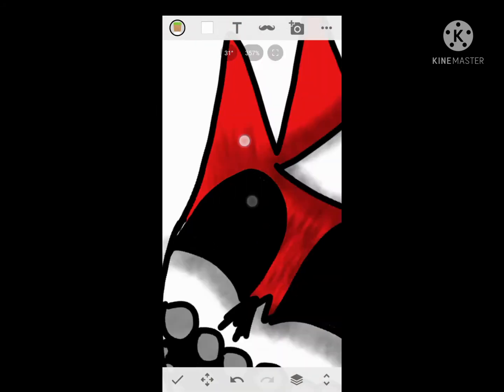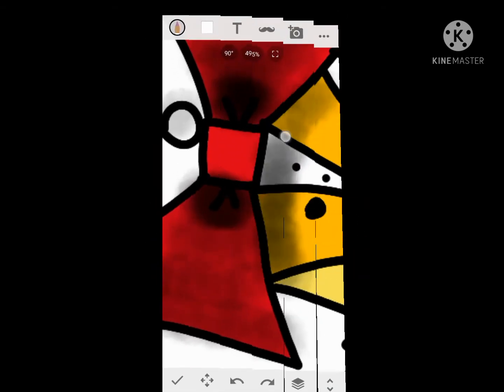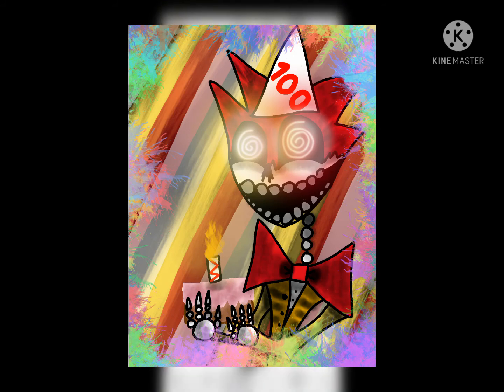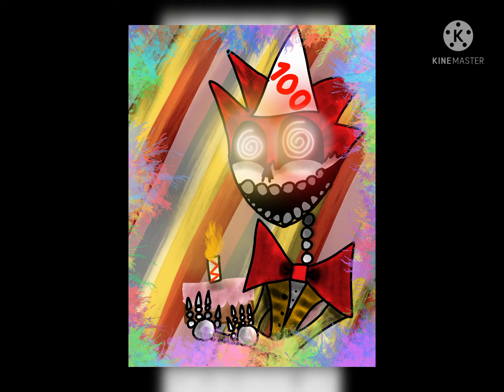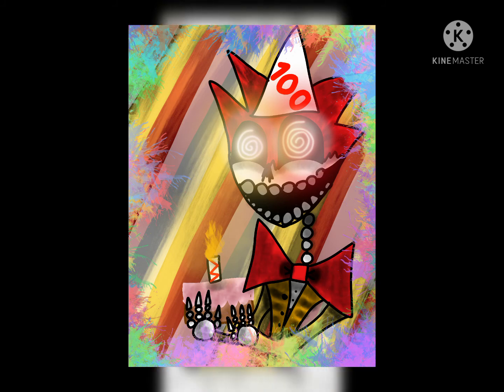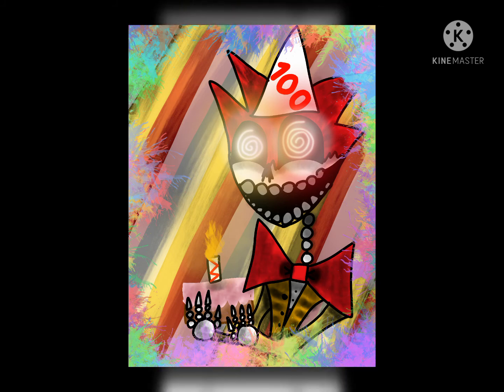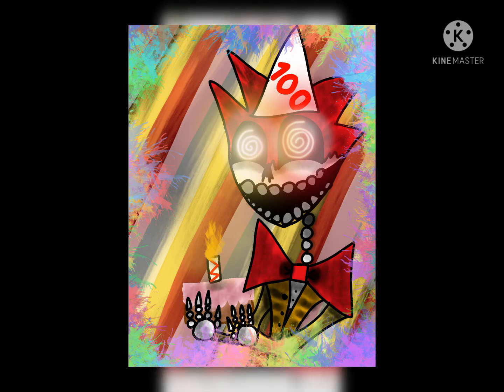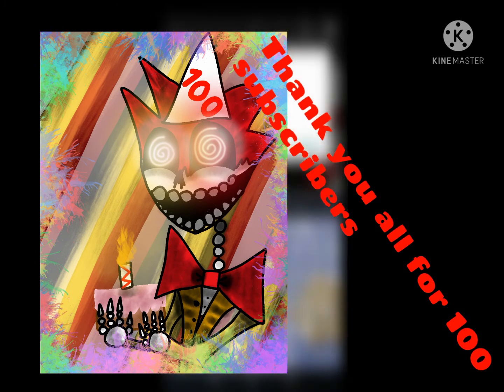🥳Special video for 100 subscribers🥳 (FUN MAN)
❗(I'm sorry for mistakes and sound qwp) ❗